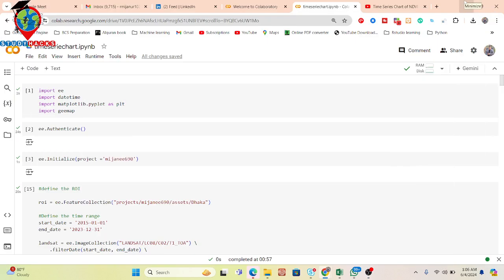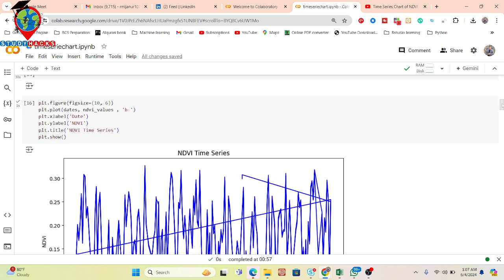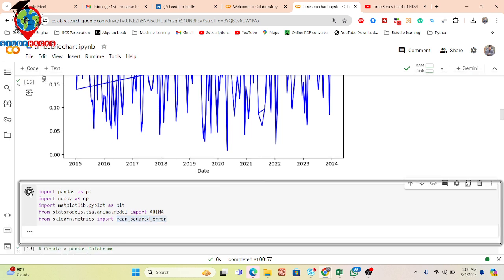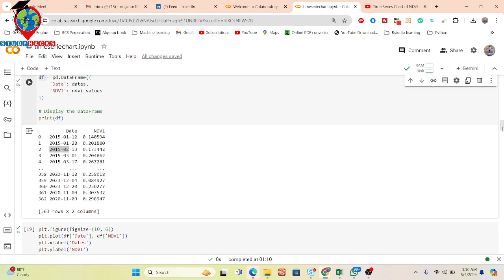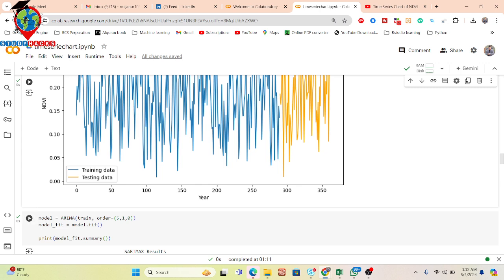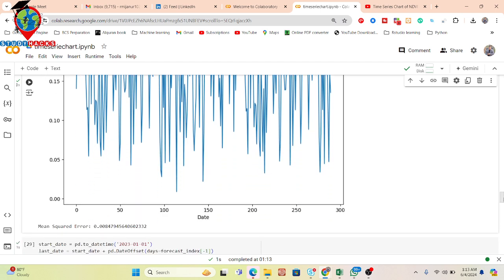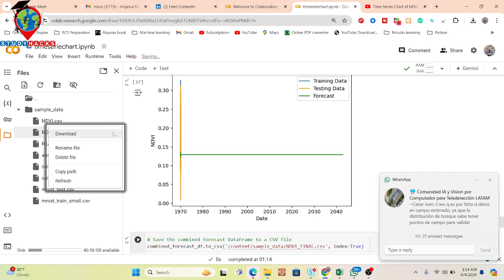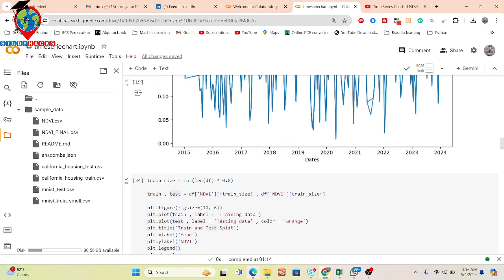How to predict future NDVI time series chart using Google Earth Engine Python API and ARIMA